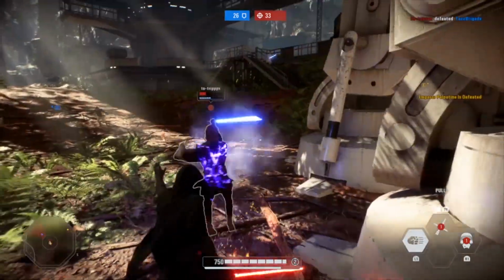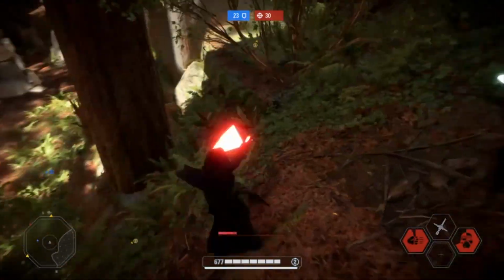I Cheated in a Computer Science Class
Two rules: 1. Don't control someone's keyboard
                    2. Write your own code

I broke both of these rules.